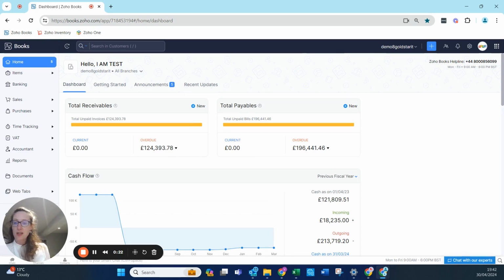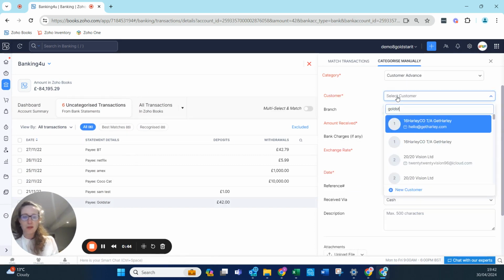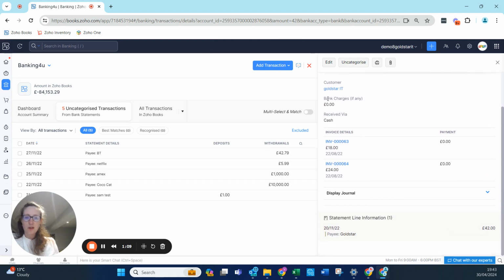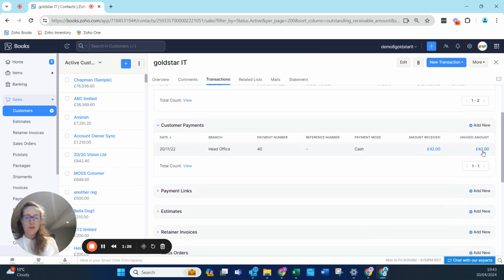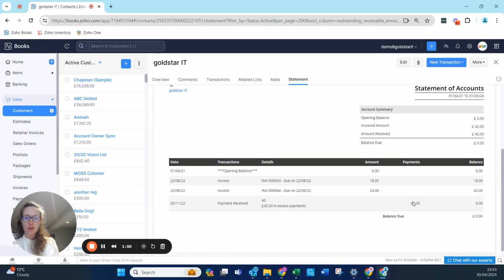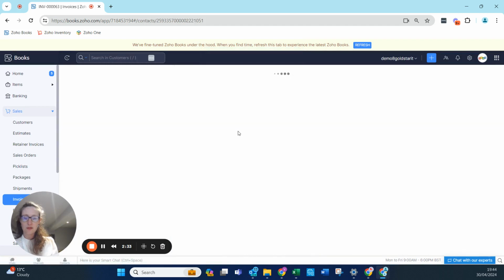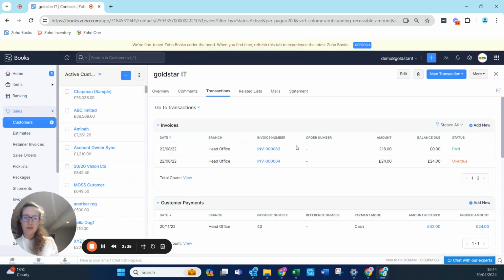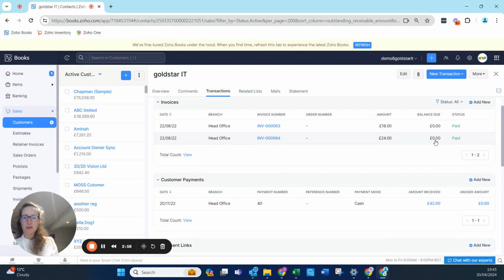How to enter a payment on account for a customer in Zoho Books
Effortless Account Management: How to Enter a Payment on Account in Zoho Books

Learn how to efficiently allocate payments on account for customer receipts in Zoho Books with our step-by-step tutorial. Whether it's a prepayment for an upcoming invoice or an overpayment, ensuring accurate and timely allocation is essential for maintaining financial clarity and customer satisfaction.

📈 Business Benefits:

Improved Financial Tracking:
        Gain insights into your accounts receivable by accurately recording payments on account. With Zoho Books, you can easily track customer advances and overpayments, maintaining transparency and accuracy in your financial records.

Enhanced Customer Relationships:
        By promptly allocating payments on account, you demonstrate professionalism and responsiveness to your customers. This fosters trust and satisfaction, leading to stronger and more loyal customer relationships.

Streamlined Account Reconciliation:
        Simplify the reconciliation process by ensuring all payments on account are accurately recorded and allocated to the appropriate invoices. Zoho Books provides intuitive tools to streamline account management and reconciliation tasks, saving you time and effort.

Master the art of entering payments on account in Zoho Books and elevate your financial management processes.

For personalised assistance or further guidance on utilising Zoho Books for your accounting needs, contact Goldstar at . 🌟💰